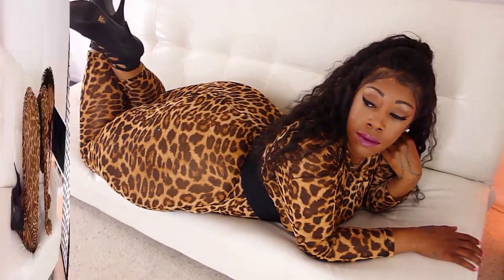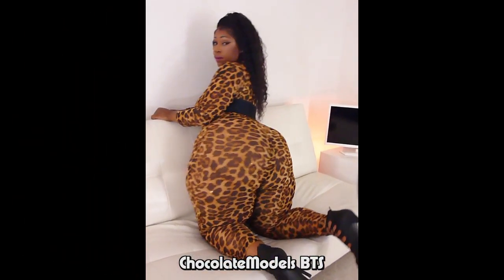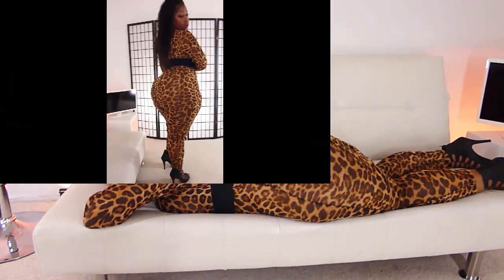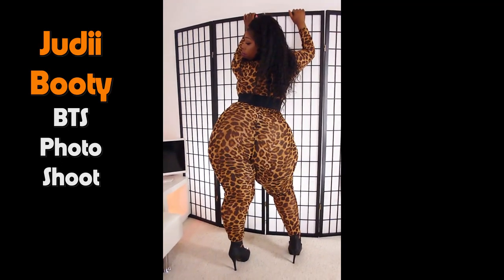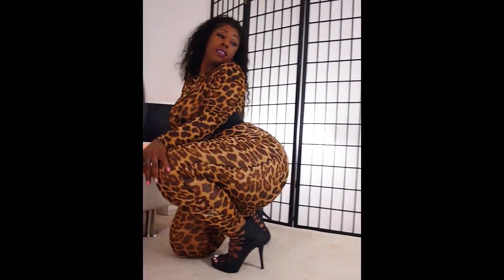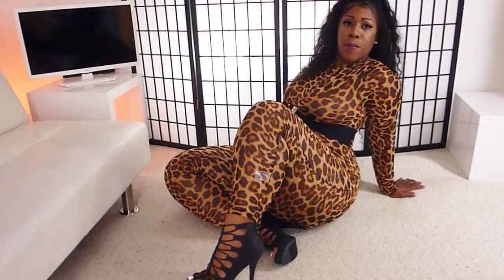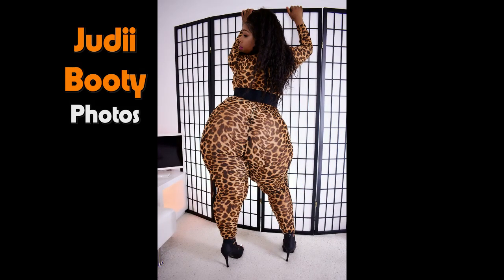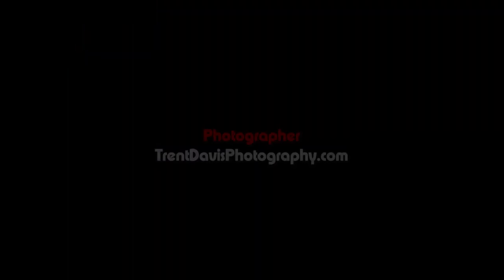Judii Booty Photo Shoot and Pics - Our Thickest Model Ever?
Is Judii Booty our thickest model ever? I have been shooting models for so long I could be losing track. LOL. By thickest I mean models with the widest hips and smallest waists that's over 200 pounds. So don't be thinking Scarlett, she's only 170 pounds on a good day. Any other models similar to Judii Booty we should be shooting, let me know, leave their names or Instagram accounts in the comments.